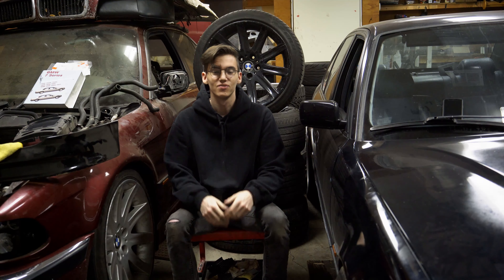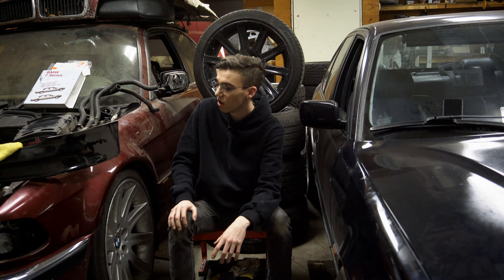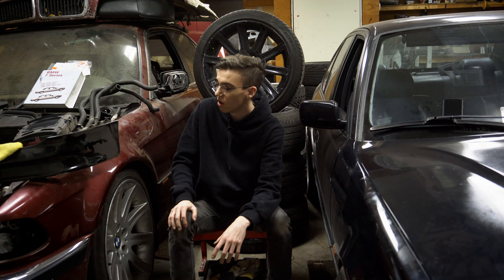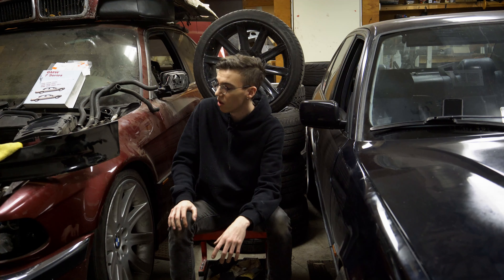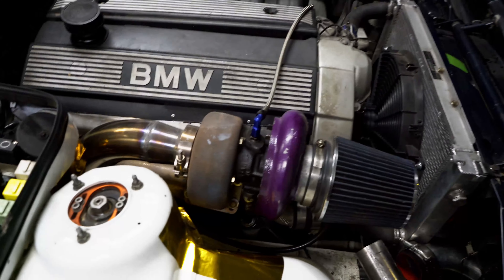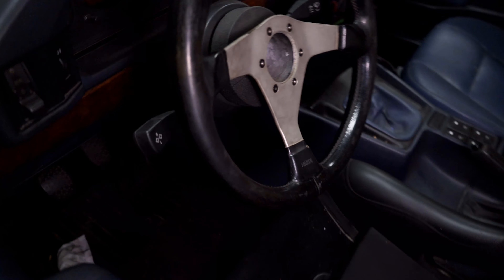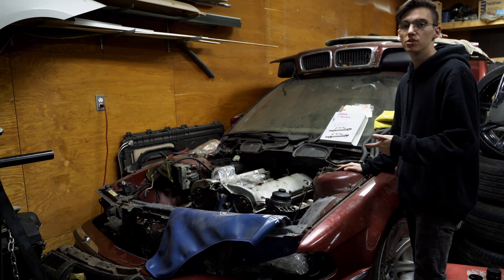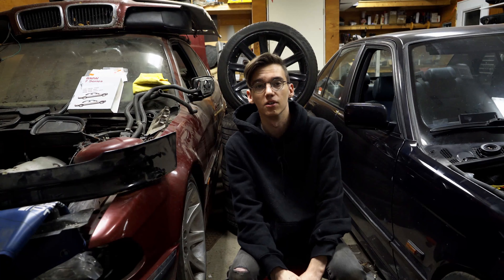Finally starting a channel, here are my project cars | Introducing the BMW e34 & e38 | NeverEnding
Finally starting a channel

It's time I dust off my camera gear and put it into good use.

Something I've wanted to do for YEARS. I finally decided to stop procrastinating. Let's see how this goes.

Just like most of you watching, I'm passionate about cars, and love to tinker with them. I spend so much time watching people work on their builds on youtube, I figured there must be a few people who would be interested in mine.

All of my current project cars are old BMWs.

the e34 is my prized possession. m50b25 turbo build. It started life as a 520i import from Italy! so it's come a long way from its original 150 horsepower 2 liter m50.

The e38 is a super slow project. It's a short wheelbase 740i with a v12 swap.

If you want to keep an eye on the progress, and maybe learn a thing or two.